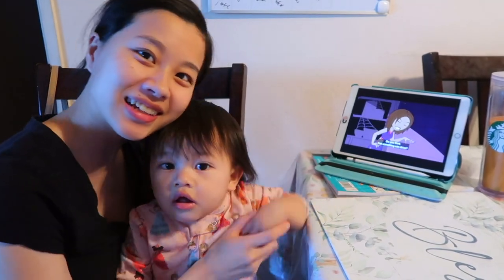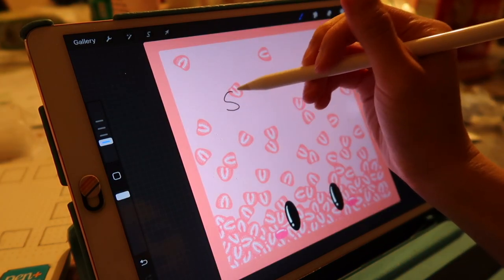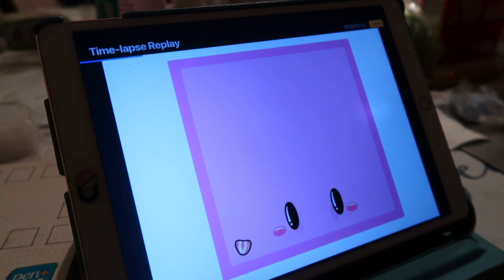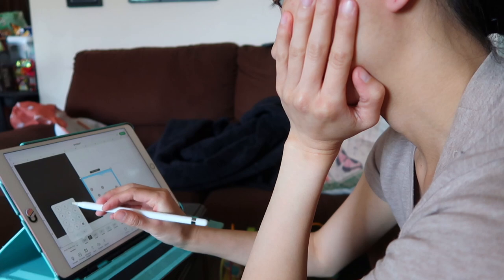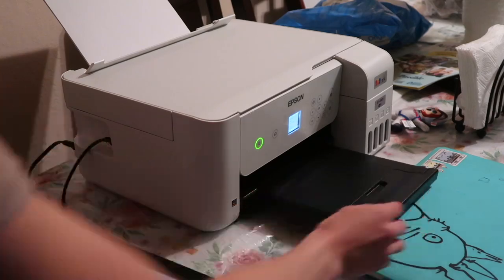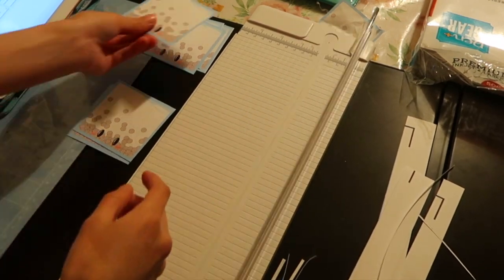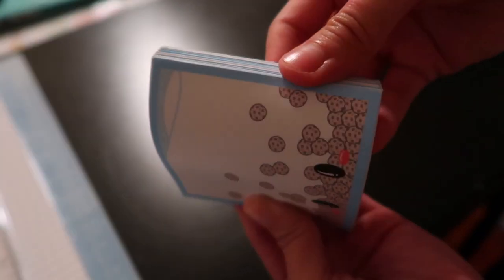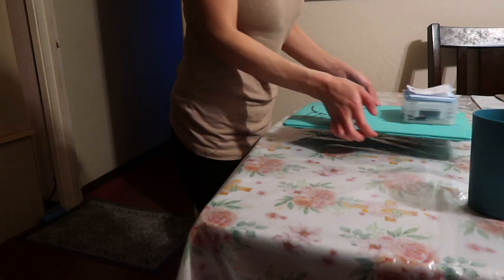Make Note Pads With Me For The First Time & Failing | Small Business Vlog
I like to make polymer clay and resin art along with many other hobbies. I am also a mother to a two year old toddler and I have another baby girl on the way due in March of 2024. I will be sharing my art journey, small business and a little bit of my little family to document my process and look back at as I grow my small business and as my little family grows with me.

I hope to inspire others through my journey as I learn to be a mother and run my small business.

This video was recorded in mid 2023 and finally edited at the beginning of Jan/Feb 2024.